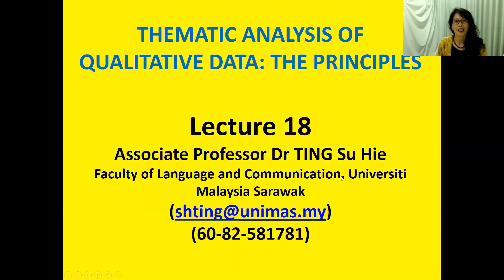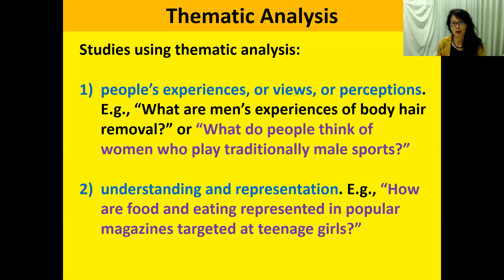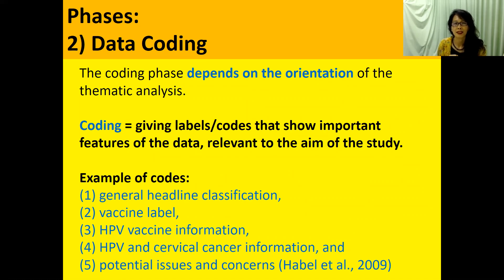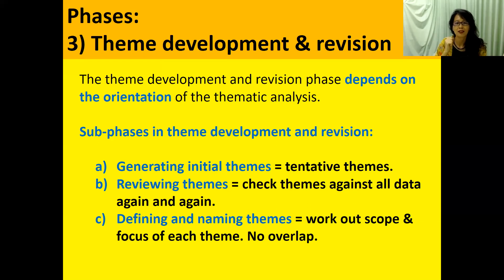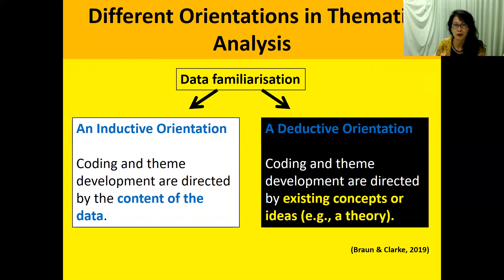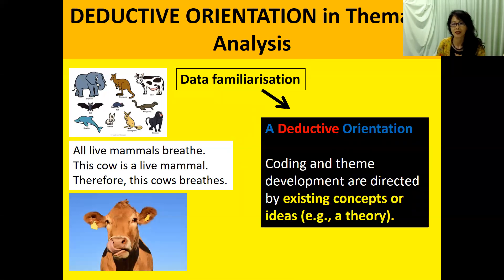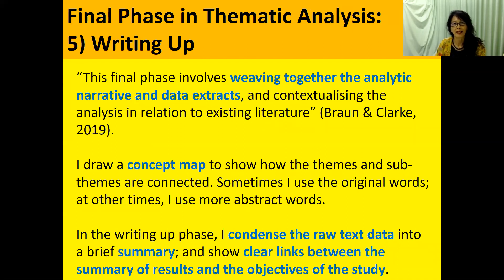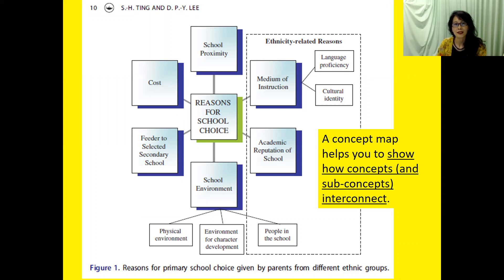Thematic Analysis: Deductive versus Inductive Orientation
What's the difference between deductive and inductive coding when performing thematic analysis of qualitative data? Watch my video and find out.